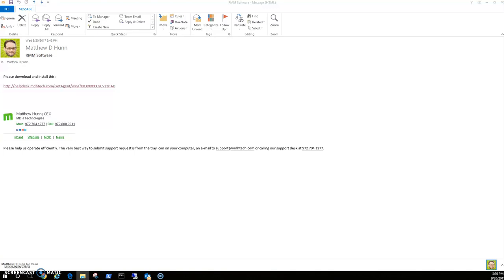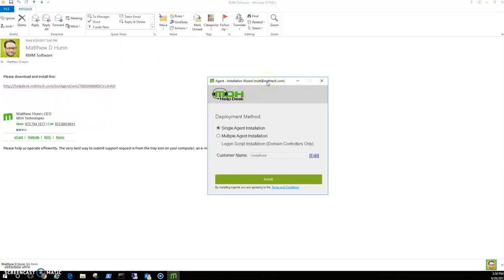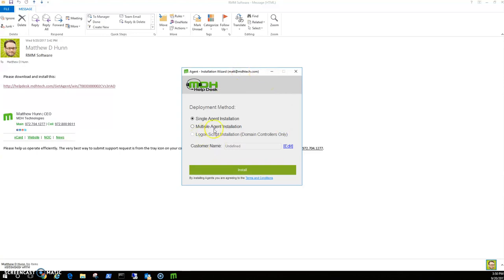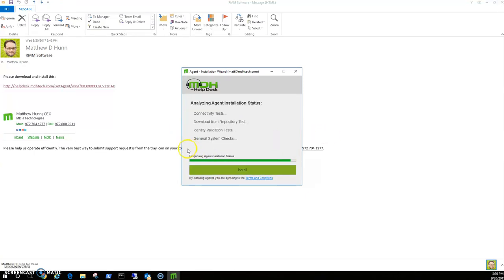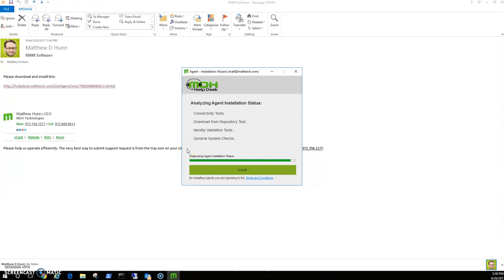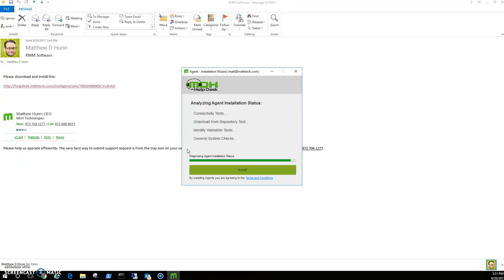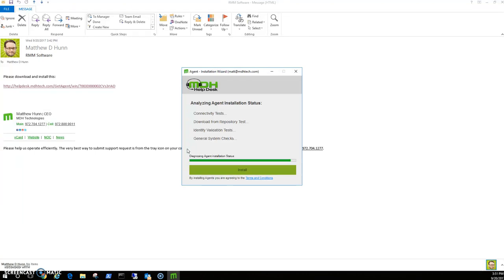How to install MDH Technologies RMM Software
Install the MDH Technologies RMM Software from an e-mail link.